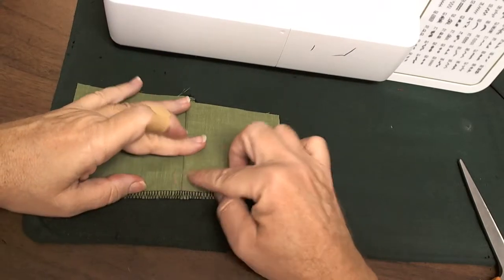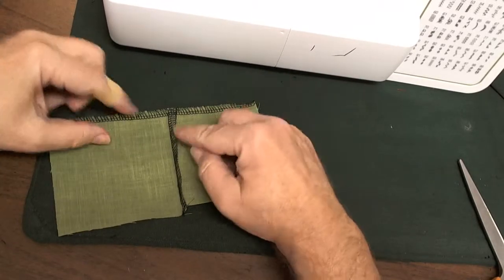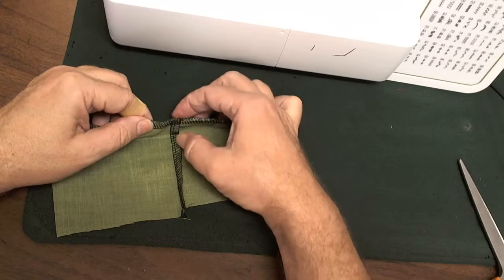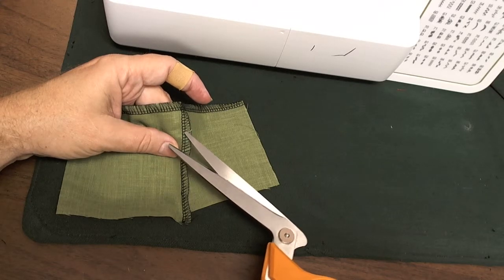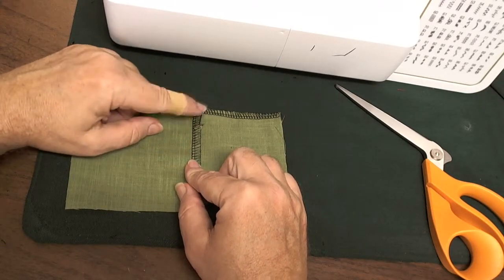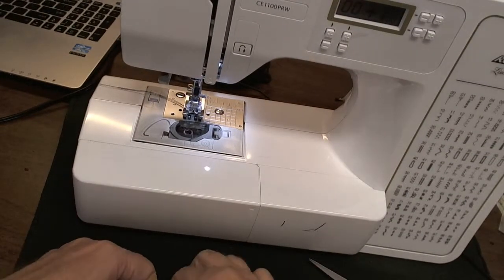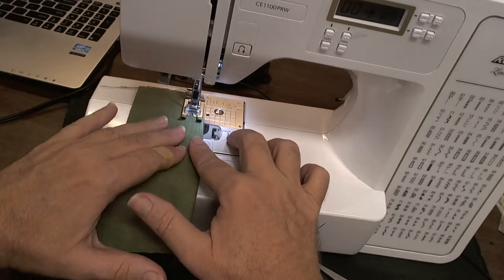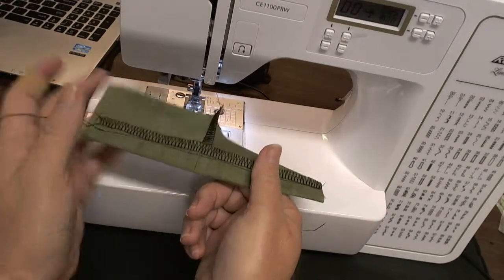Less bulk in serged seam on the single fold hem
How to do a better simple single turn hem on a serged garment.

This is how I reduce bulk in hem on a serger constructed garment.

I cut into the serger seam where I am going to fold over the fabric for the hem.  It is safe to cut the looper threads and one of the needle threads (Not the left needle thread), this will all be inside the folded over hem, so won't have to worry about anything unraveling.

If you do not use this method, you have a folded over serger seam with 6 layers of fabric in the hem, a noticeable bulk, and a pain to sew over.

Using this method you have 3 layers on each side of the construction seam, and a much nice looking hem. And much easier to sew over.

This works for both woven or knits, especially works wells with heavyweight fabrics.